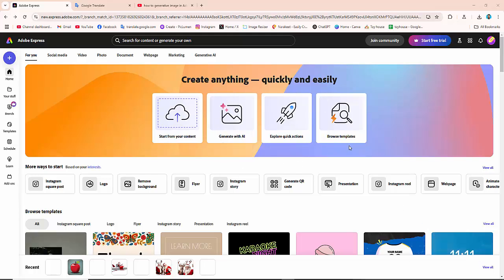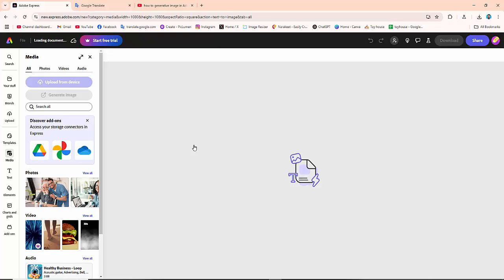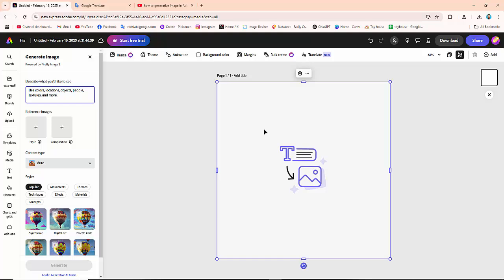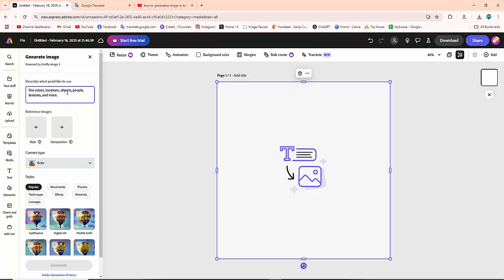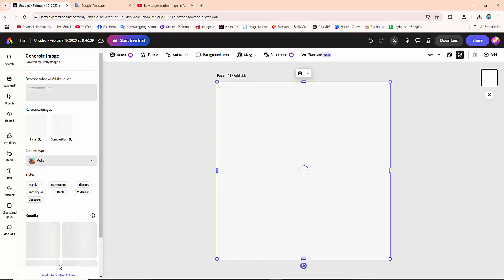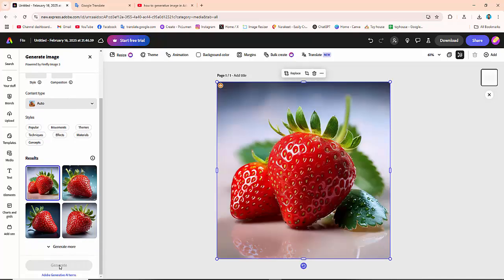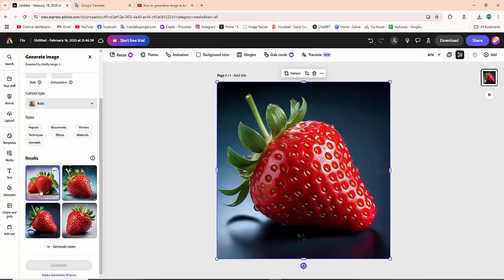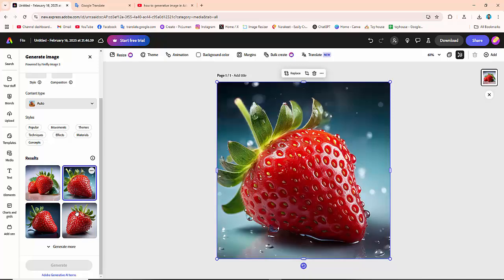How to Generative Image in Adobe Express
🎨 How to Generate Stunning Images in Adobe Express | Step-by-Step Tutorial 🎨

Unlock the power of Adobe Express and learn how to create eye-catching, professional-quality images in minutes! Whether you're a beginner or a seasoned designer, this step-by-step guide will walk you through the entire process of generating and customizing images for social media, blogs, presentations, and more.

✨ What You'll Learn:

How to use Adobe Express's generative tools to create unique images

Tips for customizing templates, colors, and fonts

Best practices for exporting and sharing your designs

Perfect for content creators, marketers, and small business owners

No design experience required – easy-to-follow instructions

Save time and elevate your visual content game

🔗 Helpful Links:
Download Adobe Express